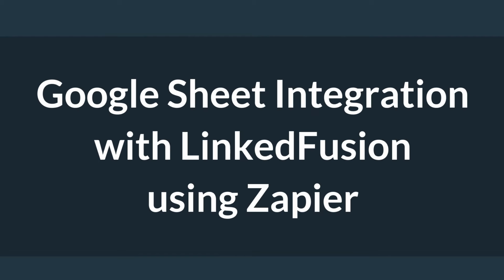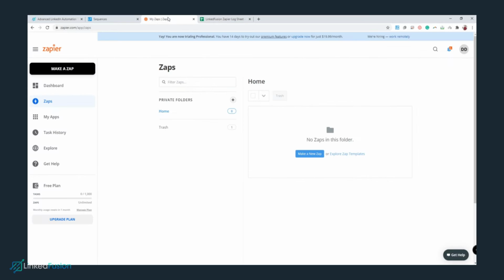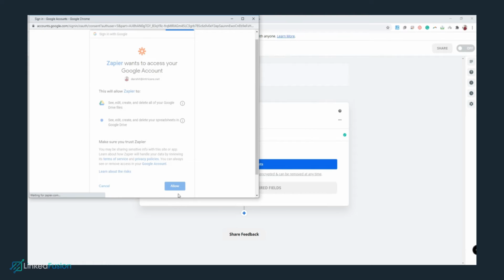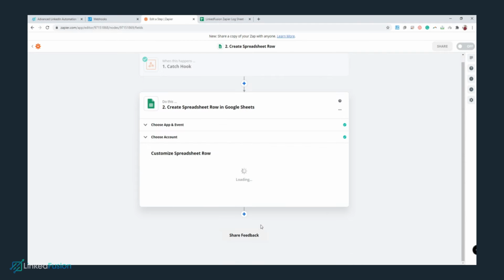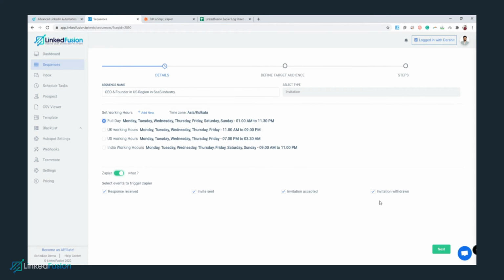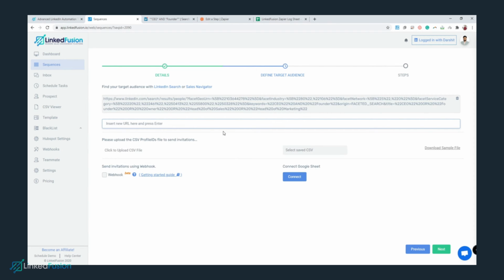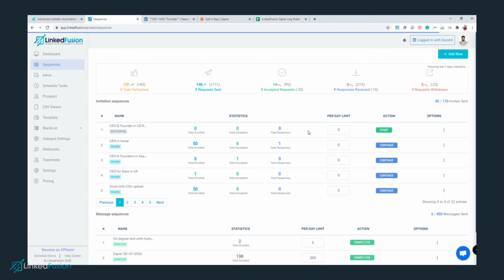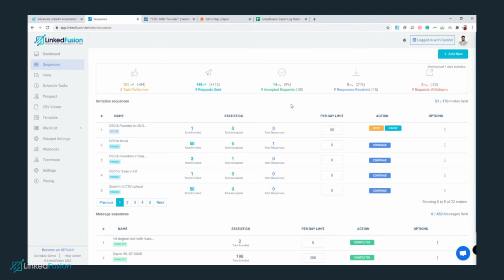Google Sheet Integration with LinkedFusion using Zapier | LinkedIn Automation Tool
Learn How to Integrate Google Sheets with LinkedFusion using Zapier.

Easily import your prospects from Google Sheets to LinkedFusion using Zapier as a bridge. It will minimize your manual work and speed up the workflow.